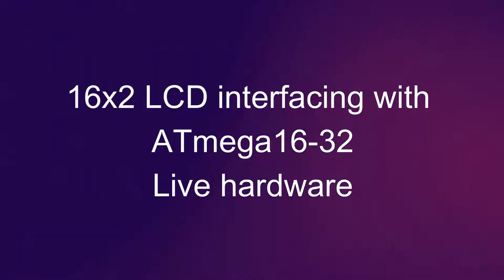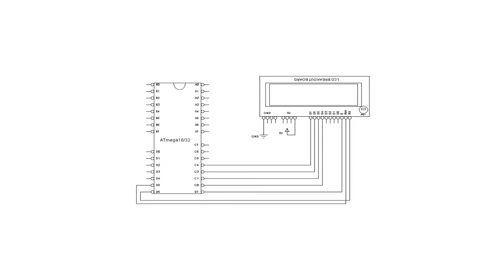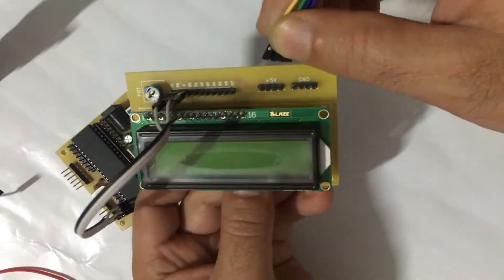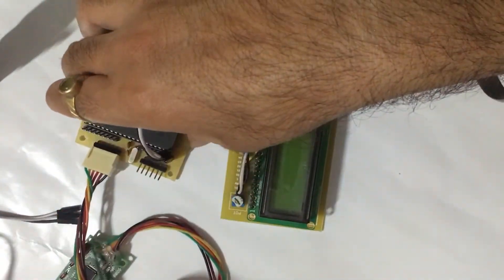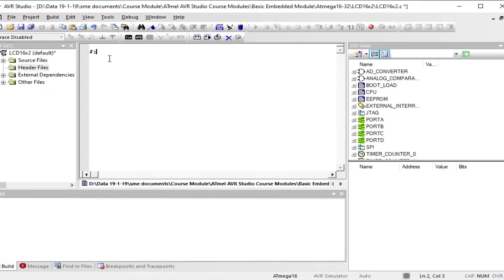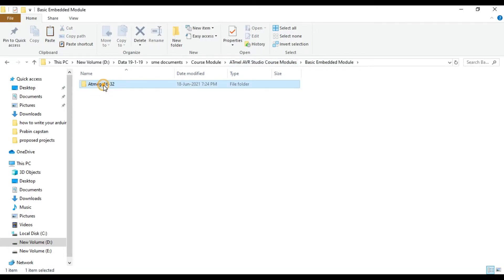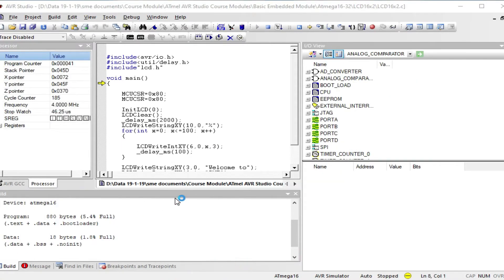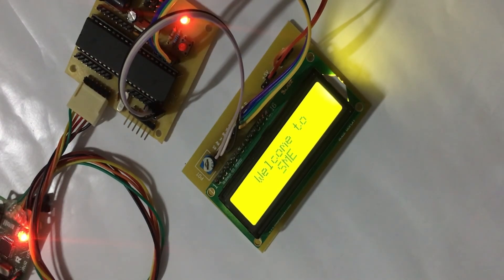Interfacing of LCD 16x2 with Atmega16/32 | LCD Display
In this video, you will know the step by step explanation of “How to interface 16x2 Alphanumeric LCD with Atmega16/32 with live hardware”. Atmega16/32 have same hardware structure besides memory, differentiation is only for memory.  Here I am using Atmega16, if you want to choose atmega32, just select atmega32 in the place of Ttmega16.

Programming code- ATmel AVR Studio 4 compatible (Open program file with notepad)

16x2 Alphanumeric LCD:

Female to Female connecting wires:

For any query, you can comment on comment box below.